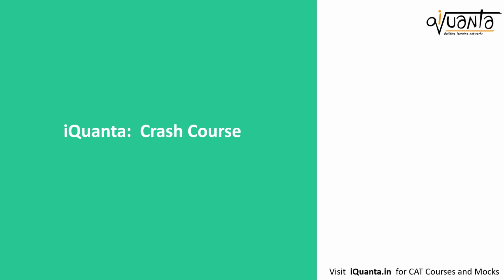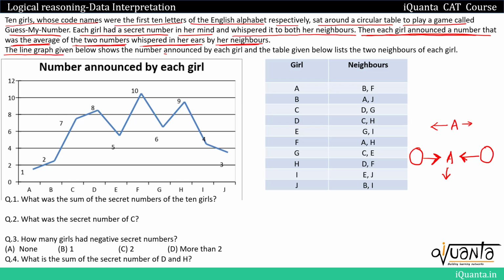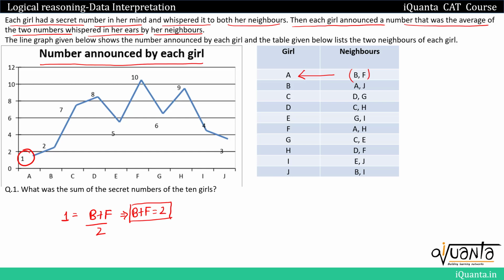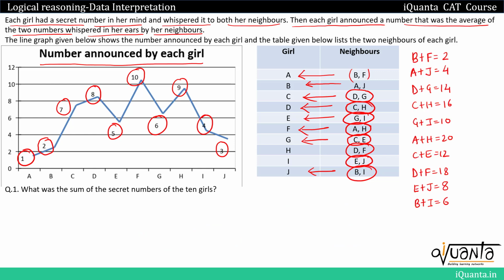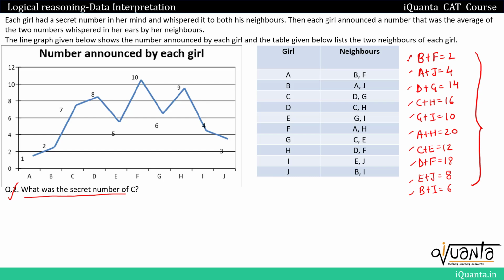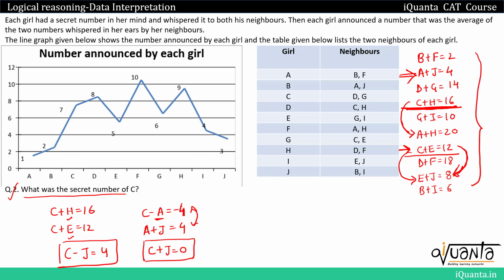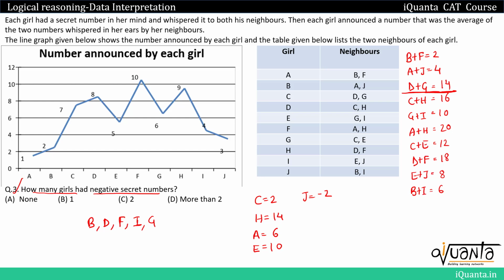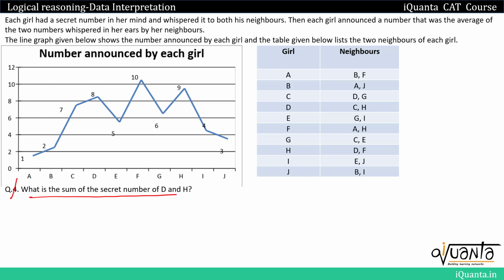IPMAT Data Interpretation | Line Graphs | SET 38